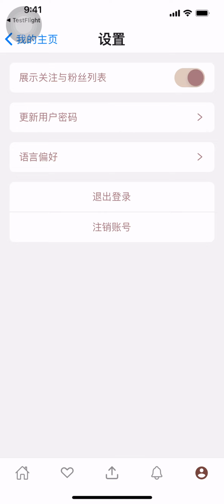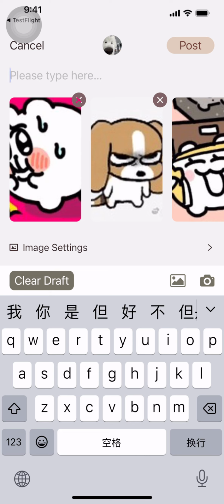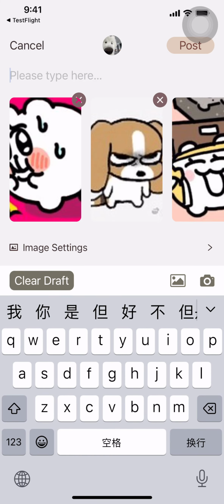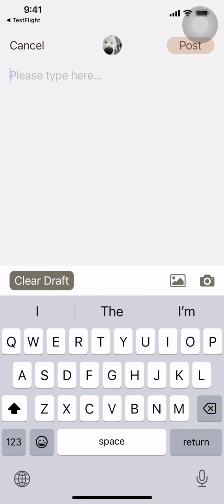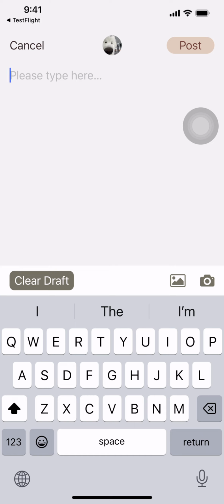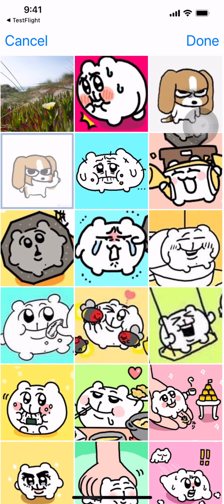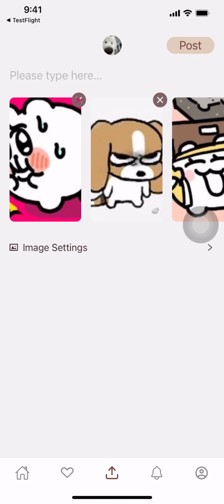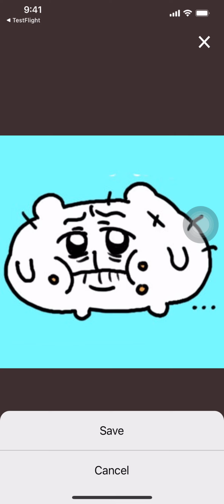React Native App Demo 9 [04/26/2024]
I used around 19 hours last week:
1. Update the App Logo (Not very satisfied; will modify in the future)
2. Implement a Language Preference selection
3. Optimize the Upload Post Screen
4. Ensure the avatar is horizontally centered
5. Create a custom image picker and image viewer.